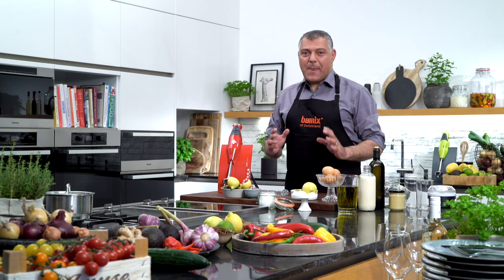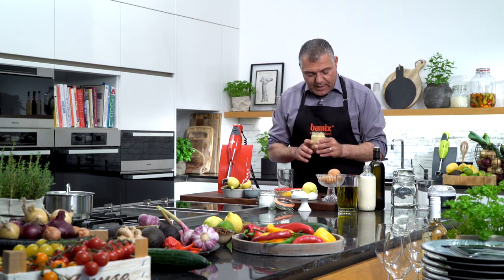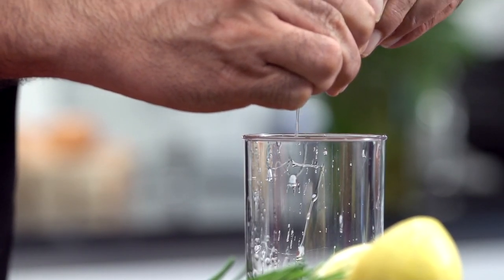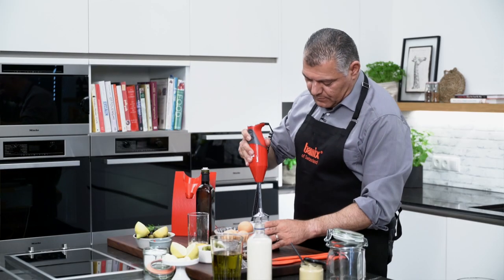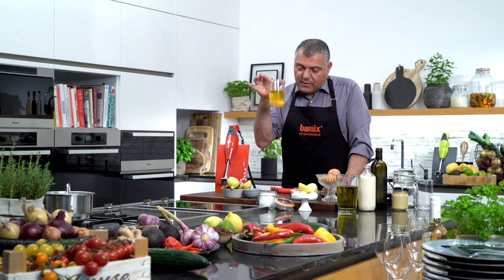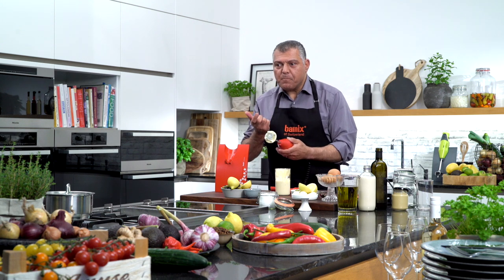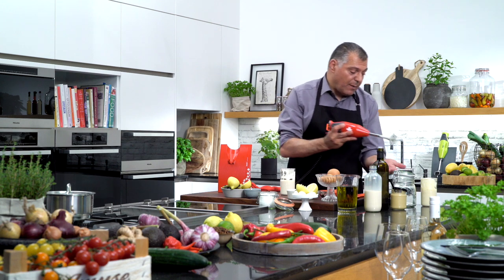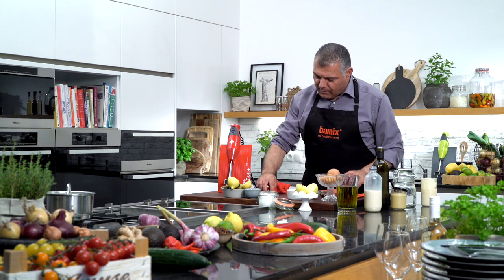The super fast mayonnaise